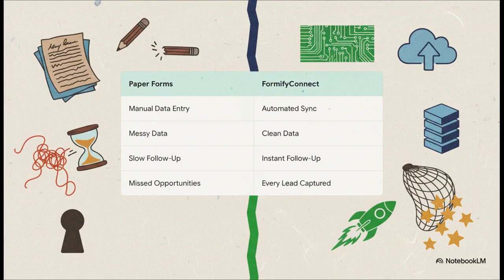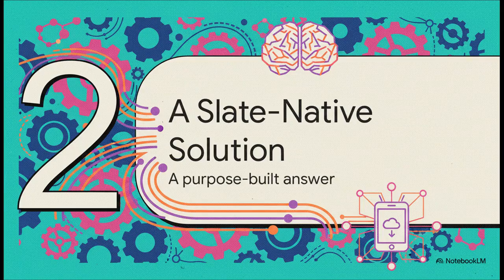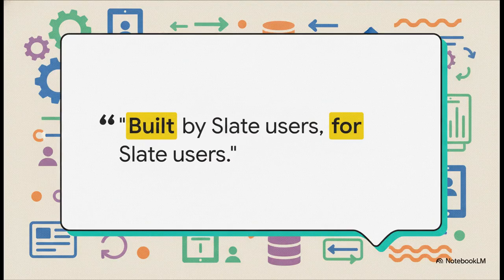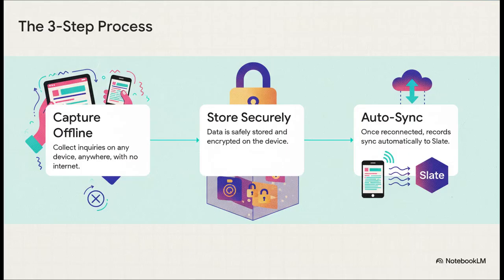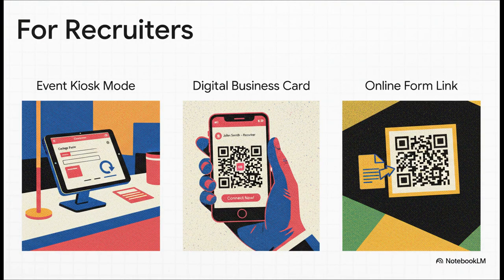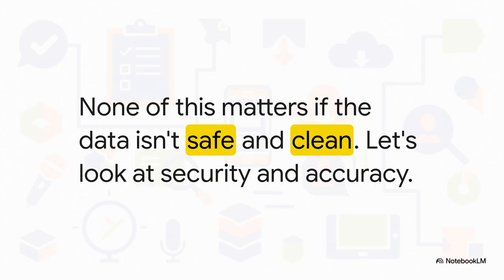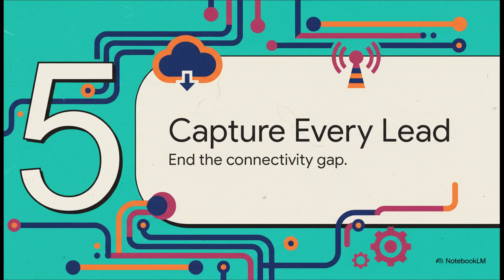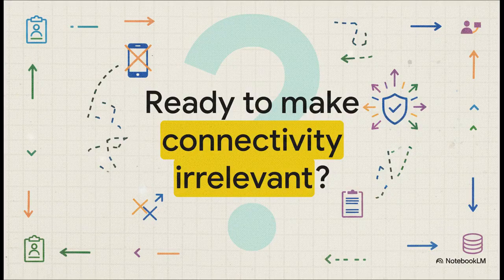FormifyConnect: Explainer Video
FormifyConnect: Turn Every Conversation into a Connection, Seamlessly in Slate

The Modern Recruitment Challenge: Bridging the Digital Divide in the Field
In today’s competitive higher-education landscape, successful recruitment depends on creating meaningful, personal interactions with prospective students. High school visits, college fairs, and community events remain some of the most important opportunities to build interest early, yet these are also the moments when institutions are most vulnerable to losing valuable leads. The distance between a conversation at a table and a fully recorded inquiry in Slate is often much wider than recruitment teams expect. This disconnect creates a breakdown long before your enrollment strategy has a chance to work.

The common obstacles are well known to anyone who has spent time recruiting on the road, and while each issue may seem small on its own, the cumulative impact is significant.

• The Connectivity Gap: Many high schools still have strict network restrictions, outdated infrastructure, or no public Wi-Fi access at all. Even large college-fair venues often struggle with overloaded or blocked networks. Cell service is unreliable inside many buildings. When recruiters can’t access Slate forms online, every interaction is at risk of being lost.

• The Inefficiency of Paper Forms: When technology fails, teams fall back on clipboards and handwritten forms. These lead to incomplete information, illegible handwriting, missing fields, and delayed follow-up. Manual data entry drains staff time and increases duplicate records and inconsistencies. The entire process slows down the momentum that should be built at the start of the admissions cycle.

• The Strategic Cost: When inquiries remain unrecorded or incomplete, you lose the opportunity to begin nurturing the relationship immediately. Every student who isn’t entered into your system promptly is a student who may never re-engage. Over the course of a season, these missed contacts add up to a notable gap in your applicant pipeline.

These problems are not simply operational hiccups; they are structural obstacles that hinder your ability to compete and grow. Fortunately, they are solvable with the right approach and the right tool.

The Solution: FormifyConnect, the Offline-First App Built for Slate
FormifyConnect was created specifically for the realities of modern recruitment. Developed by Slate users who understand the day-to-day challenges of the field, it gives institutions a simple, unified system that works even when the internet does not. Its design rests on three core principles:

Capture Leads Anywhere, Anytime
FormifyConnect’s offline-first architecture ensures that no matter where your recruiters go—whether a gymnasium, a rural school district, or a crowded convention center—they can capture every inquiry without interruption. Student information is stored securely on the device until a connection becomes available, guaranteeing that no lead is ever lost due to connectivity issues.

Integrate Seamlessly with Your Slate Environment
There is nothing new for your team to learn and no outside system to maintain. The app mirrors your institution’s existing Slate forms exactly as you designed them. All required fields, validation rules, dependencies, and branding remain intact. This approach ensures accuracy, reduces administrative overhead, and maintains full compliance with your institutional data standards.

Automate Data Flow and Follow-Up
Once connected to the internet, all captured data syncs directly into Slate. Your current workflows, rules, and communications begin automatically—no manual entry required. This preserves the quality of your processes, speeds up follow-up, and ensures immediate engagement with prospective students.

Transforming Your Recruitment Process from Capture to Conversion
A consistent and reliable data-capture process strengthens your entire enrollment strategy. FormifyConnect enhances the experience for both administrators and recruiters.

For Administrators
• Centralized Management within Slate
• Guaranteed Data Consistency
• AI-Assisted Data Cleaning
• Full Auditing and Submission Tracking
• CSV Export for Portability
• Encryption at Rest for Security

For Recruiters
• Event Kiosk Mode for High-Traffic Fairs
• Instant Digital Business Cards via QR Code
• Online Form Option for Students Using Their Own Devices
• Fully Branded Forms for a Professional Look

Together, these capabilities create a seamless chain from first contact to strategic follow-up, all within the Slate ecosystem your team already relies on.

Experience the Future of Lead Capture: Your Risk-Free 30-Day Trial
FormifyConnect gives your team the confidence to capture every lead, every time—without worrying about network access or manual data entry. Your 30-day trial allows you to test the full experience, including offline functionality, seamless syncing, & real-world recruitment use.